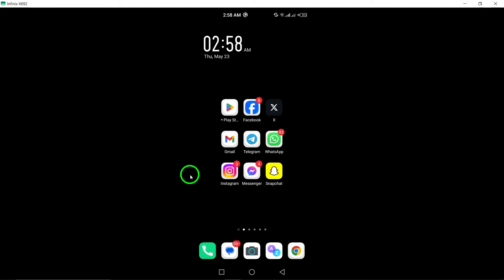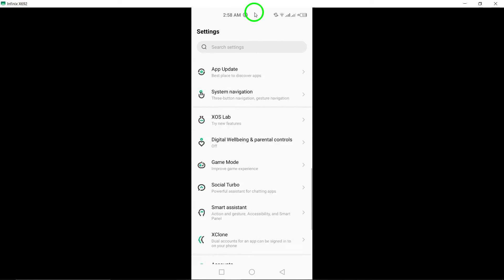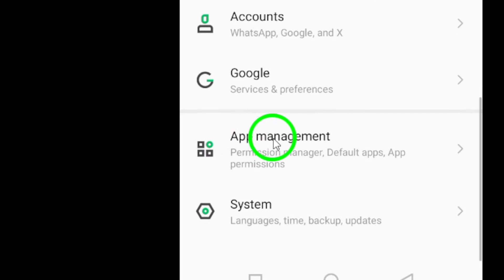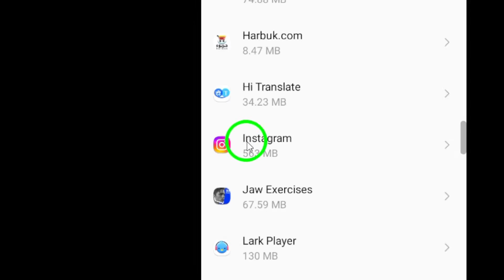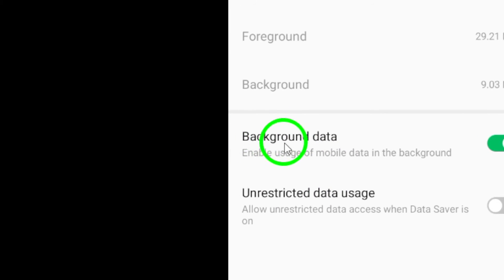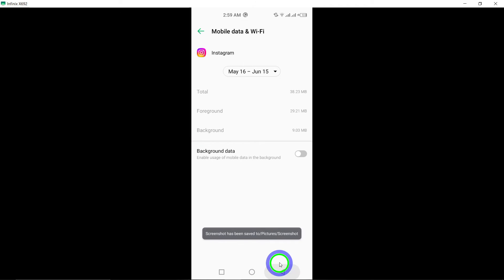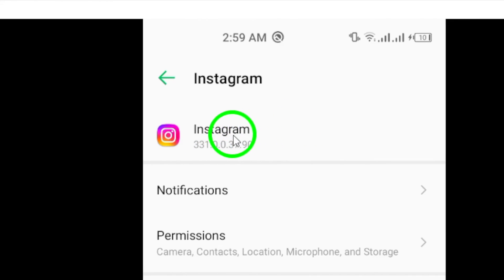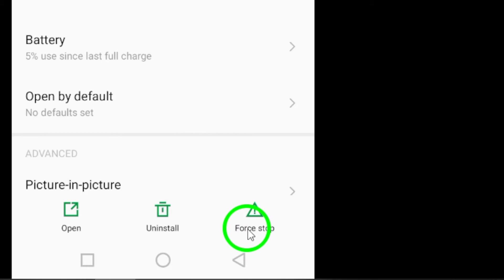How to Stop Auto Refreshing on Instagram (Updated)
Learn how to stop auto-refreshing on Instagram with our updated tutorial. Follow these steps to prevent Instagram from refreshing in the background:

1. Disable Background Data:
   - Go to Settings on your phone.
   - Tap on Apps & notifications.
   - Select Instagram from the list of apps.
   - Tap on Data usage.
   - Disable Background data to prevent Instagram from refreshing in the background.

2. Force Stop Instagram:
   - Open Settings and go to Apps & notifications.
   - Select Instagram.
   - Tap on Force stop to close the app completely.

Take control of your Instagram experience by following these simple steps. Keep your app running smoothly and avoid unnecessary refreshing.